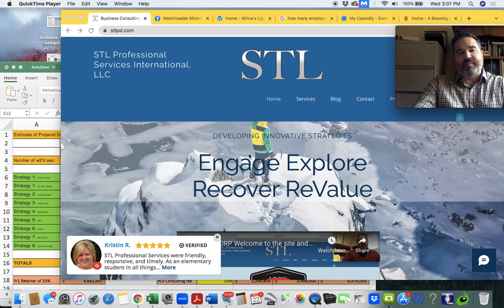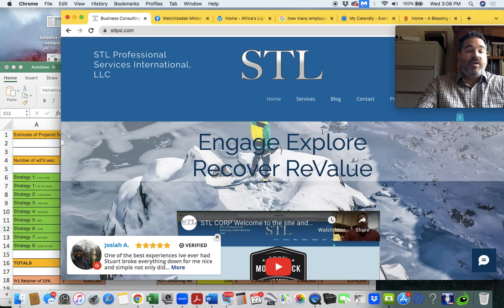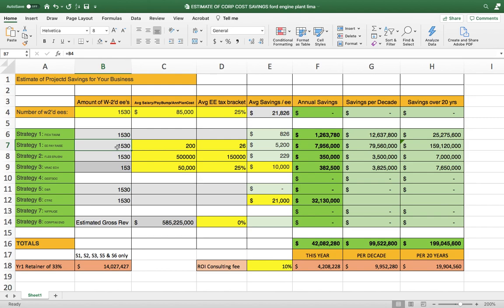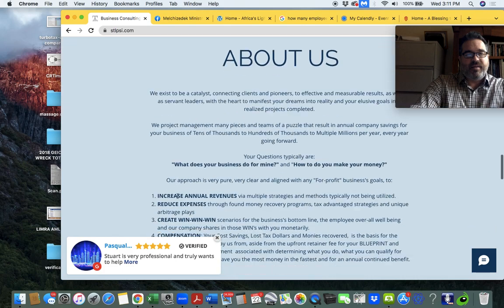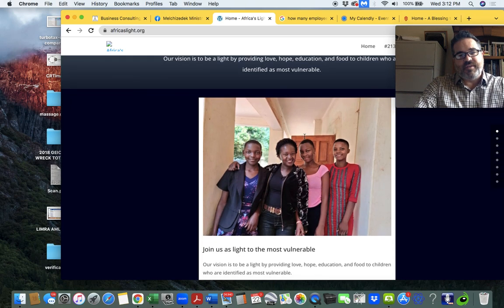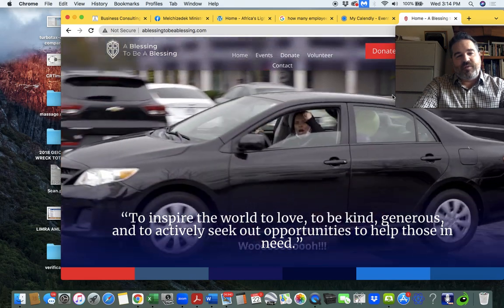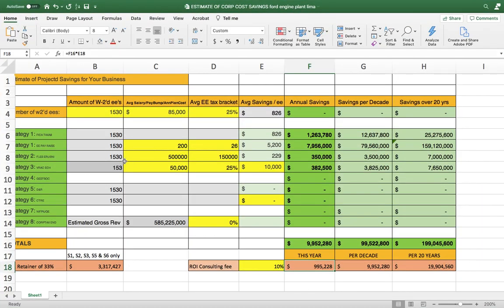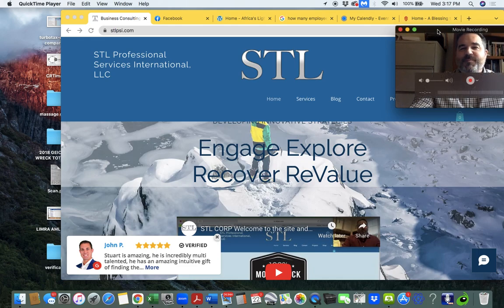STLPSI Business Optimization reveals how you can save 300% ROI Year 1 . Strong Money-back Guarantee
Stuart Long of goes over the service available to business owners called Business Optimization, that quickly begins saving businesses $800 per employee per year, every year going forward.

This becomes Strategy 1 for businesses who who engage STLPSI to be their business consultant.  Included with Strategy 1 (of 8) is the employee benefit of getting $200/paycheck that the company does not have to pay to the employee, netting the employee base about $5,200 extra take home pay annually.

READY TO ENGAGE US TO BE YOUR CONSULTANT?

Was this video helpful to you?
Please LEAVE US A 5 STAR REVIEW:
How did we do?

If you had a great experience today at STL Professional Services Intl, please share your 🌟🌟🌟🌟🌟 5 star review to let the world know!

STL Professional Services International, LLC would love your feedback. Post a review to our profile.

Are you ready to increase your net worth?

Let me know if you have any questions and reach out!

If you learned something and were blessed today please consider honoring the teacher with your blessing amd thank you with a payment to the wallets below:

STUART LONG
MY RECEIVE WALLETS:

You can pay to to any of these accounts in order of preference:

ARE YOU NEW TO CRYPTO?

1.  Get my own COINBASE ACCOUNT so I can buy